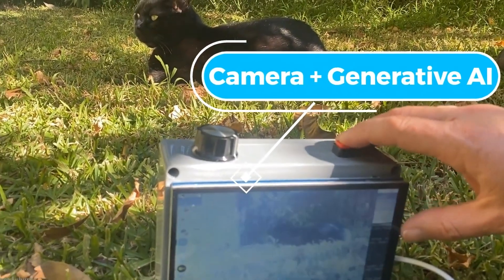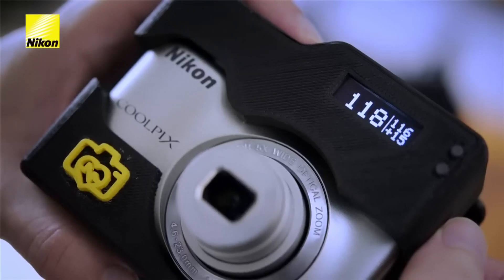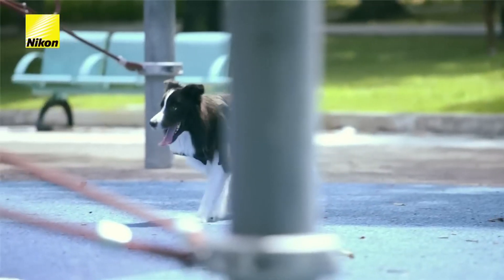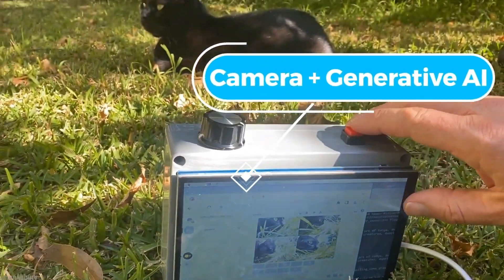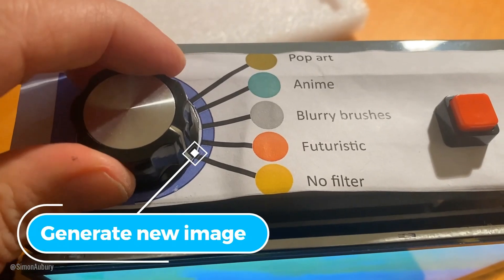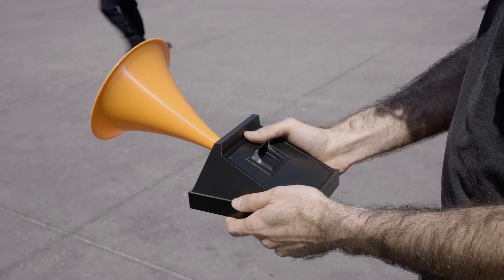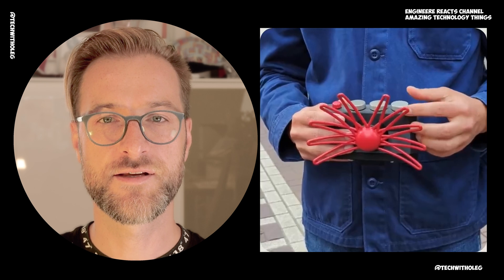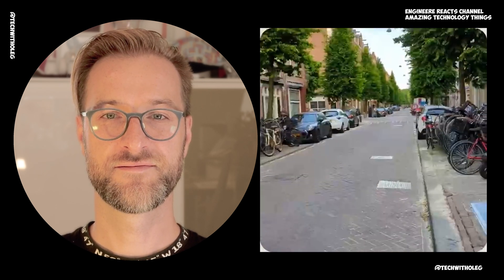Mind-Blowing Cameras: Technological Revolution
Hello friends! 🐾 In today's video, I spent a month exploring groundbreaking technologies in the world of photography. Get ready to be amazed as I introduce you to 4 incredible cameras updated with cutting-edge technology, including neural networks and Midjeuney photo generators! 📸✨

First up, we have the Nikon "Heartography" camera, a marvel that can be transformed into a dog's camera, capturing moments based on your furry friend's excitement. Watch as it snaps photos linked to your dog's heartbeat, revealing a unique perspective of the world through your canine companion's eyes! 🐶❤️

But that's not all! We'll also dive into the realm of AI-powered photography with "PHOTDOGRAFER," a DIY project blending cameras and generative AI. Discover how it interprets prompts and generates astonishing images, turning your photos into works of art, from pop art to anime-inspired creations! 🎨🤖

Next, witness the innovation of an Italian inventor's blind camera, capturing images not with light but with sound. Experience the impressive process of transforming audio cues into visually stunning pictures, redefining the way we perceive photography! 🎶📸

And finally, we'll explore a camera that needs no sensors but relies solely on GPS coordinates. Imagine pointing at a location, clicking a button, and having the camera generate a picture sourced from Google Maps. It's a blend of technology and creativity that will leave you in awe! 🗺️✨

Join me on this journey into the future of photography, where cameras meet artificial intelligence, and even our canine friends become talented photographers. Don't miss out on the incredible innovations shaping the world of imagery! 🌟

⏱️⏱️VIDEO CHAPTERS⏱️⏱️
00:00 Introduction
00:10 Exploring Innovations in Modern Photography
00:23 Nikon "Heartography" Unveiled: Transforming Moments with Canine Heartbeats
00:36 "PHOTDOGRAFER" and AI Artistry: Crafting Art through Generative AI
00:48 Blind Camera: Seeing with Sound - Capturing Images Through Auditory Sensations
01:01 GPS Magic: Google Maps Photography - Sensor-Free Photography with GPS Coordinates
01:15 Creative Freedom and Future Insights: Reflecting on Creative Boundaries and Future Visions
01:30 Q&A Session: Your Questions Answered - Addressing Viewer Queries and Interactions
01:43 Behind the Scenes: Tech with Oleg - Exclusive Sneak Peek into the Making of the Video
01:56 Tech Trends: What's Next in Photography - Anticipating Upcoming Technological Breakthroughs
02:07 Thank You and See You Next Time! - Expressing Gratitude and Inviting Viewers to Stay Tuned